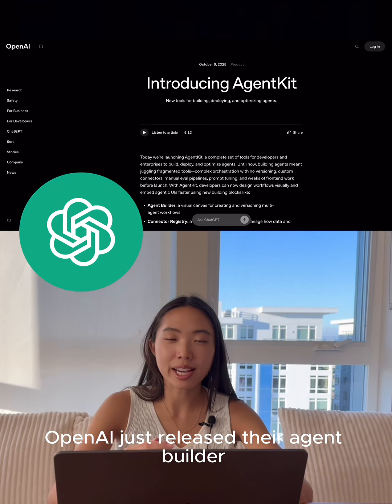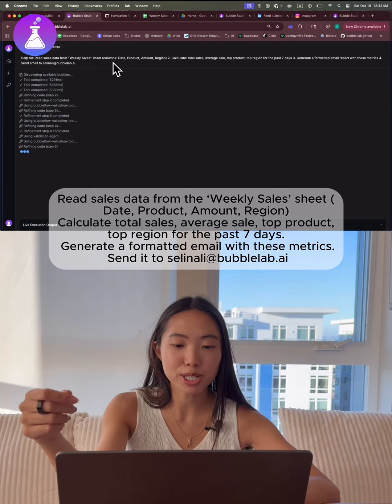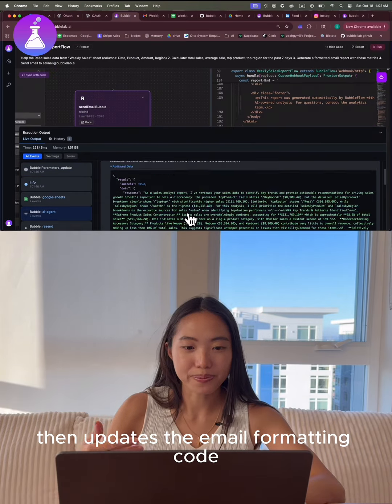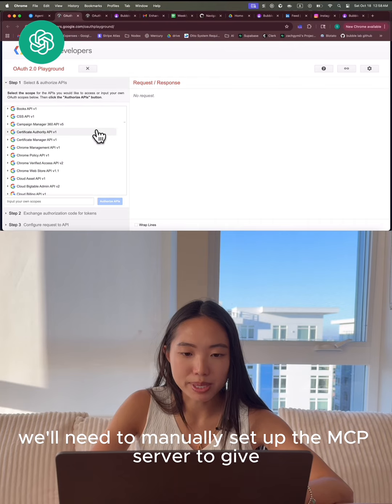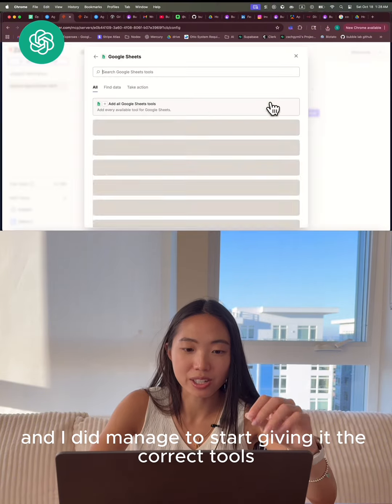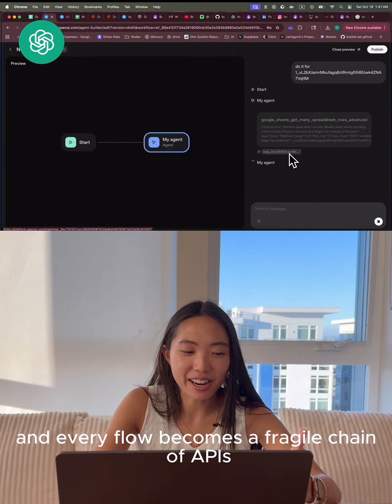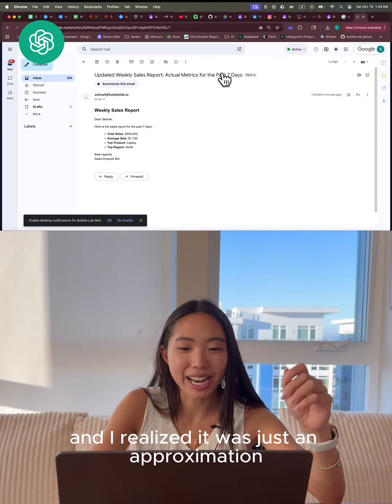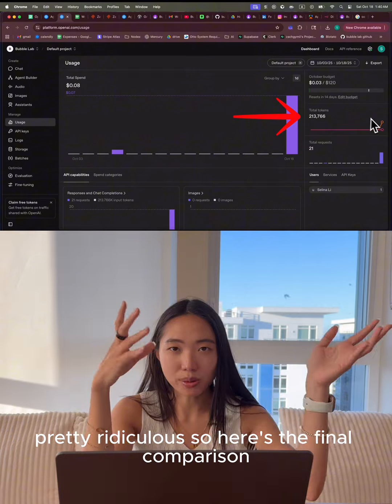Automation battle 🦾OpenAI agent builder vs Bubble Lab!!